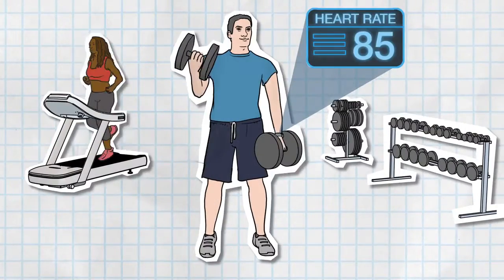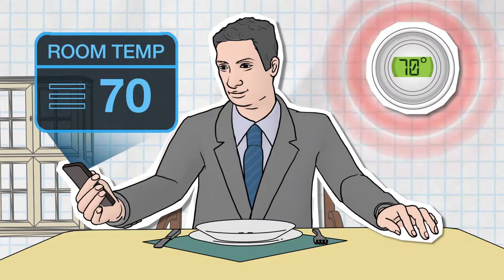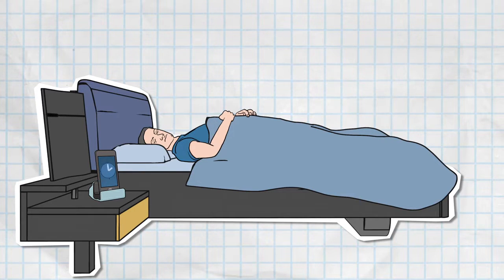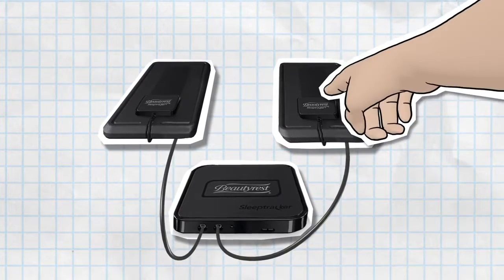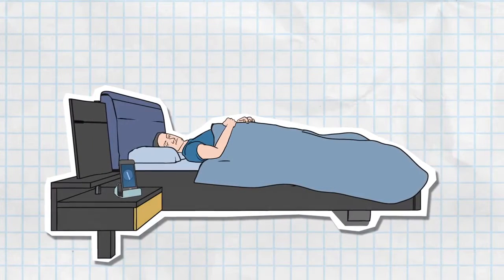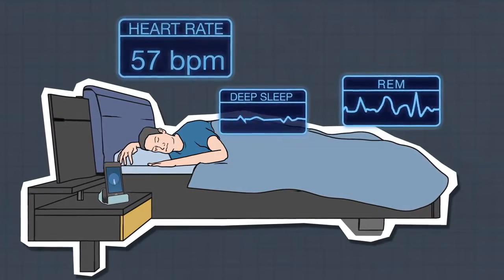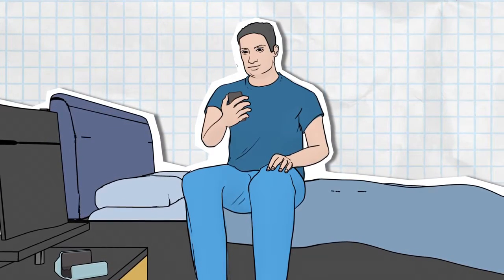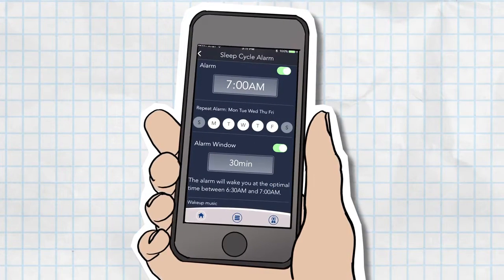Monitor Your Sleep with Simmons at Downs TV & Appliance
Monitoring your sleep hasn’t always been as easy as monitoring your diet with a smart phone or your heart rate with a smartwatch. But now it’s easier than ever to track your sleep! With a Simmons Beautyrest Sleeptracker, you can integrate the technology right into your bed where it will check on your deep sleep, light sleep, REM sleep, and more! Learn more by visiting us at Downs TV & Appliance in Veedersburg, Indiana or shop